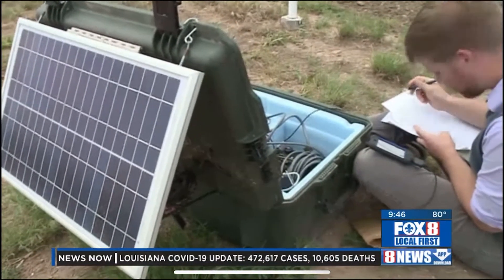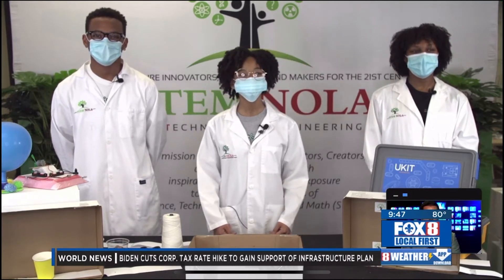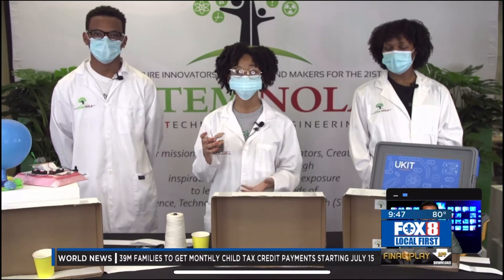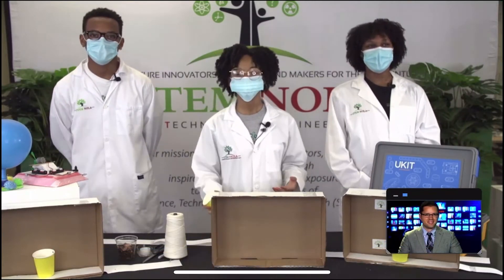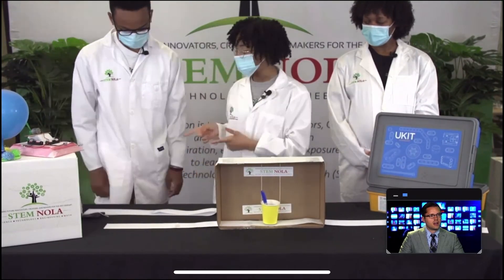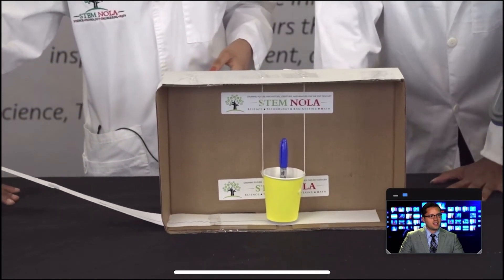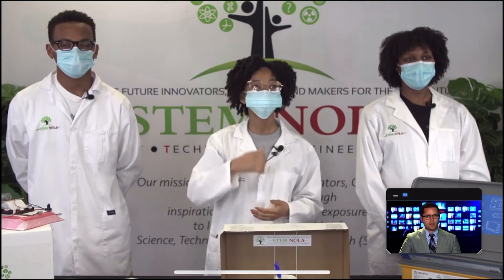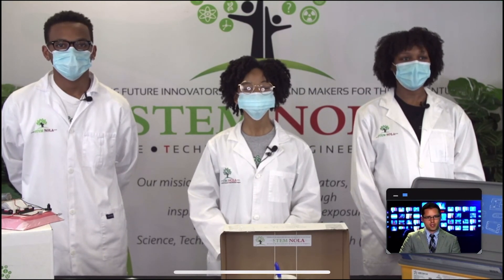Make Your Own Seismograph! STEM NOLA Demonstrates Live on Fox 8 News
Make Your Own Seismograph! Students will learn how Earth's movements can be measured and build their own measurement device. Learn the basics of seismology!

Materials:
- Medium-sized cardboard box
- Paper or plastic cup
- String
- Marker
- Scissors
- Paper, or a very long printed receipt from a store
- Tape
- Coins, marbles, small rocks, or other small, heavy objects to use as weights
- Another person to help

Instructions:
- Cut the lid or flaps off the cardboard box. Stand the box up on one of the smaller sides.
- Poke two holes opposite each other near the rim of the cup.
- Tie a piece of string, slightly longer than the length of the box, to each hole.
- Poke two holes in the top of the box, making sure they are the same distance apart as the holes in the cup.
- Push the two pieces of string through the holes and tie them together on the top of the box, so the cup hangs down inside the box.
- Poke a hole in the center of the bottom of the cup. Remove the cap from the marker, and push the marker through the hole, so its tip just barely touches the bottom of the box.
- Fill the cup with coins or other small weights, making sure the marker stays vertical.
- Fold a piece of paper in half lengthwise, then fold it in half lengthwise again. Unfold the paper and cut along the folds to form four equal-sized strips. Tape the strips of paper together end to end, to form one long strip. If you have a long printed receipt, you can skip this step.
- Cut two slits on opposite sides of the cardboard box, as close as possible to the bottom edge. The slits should be wide enough to pass the paper strip through one side, across the middle of the box, and out the other side.
- Make sure the marker is centered on the paper strip. You might need to poke different holes in the top of the box and re-hang the cup if necessary.
- Now you are finally ready to use your seismograph! Stabilize the box with your hands as your helper slowly starts to pull the paper strip through the box from one side to the other side.
- Now, shake the box back and forth (perpendicular to the paper strip, keeping the bottom of the box in contact with the table) as your helper continues to pull the paper strip through, doing their best to pull at a constant speed. How does the line on the paper strip change?
Pause your shaking for a few seconds (as your helper continues to pull the paper), then try shaking the box harder.
- Pause for a few more seconds, then shake the box very gently.
- Pull the paper strip all the way out of the box and look at the line